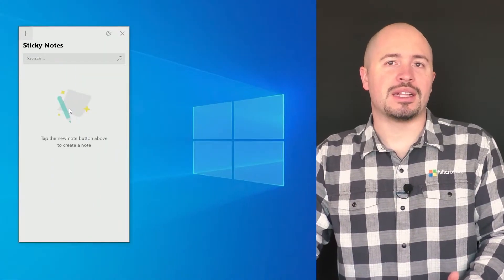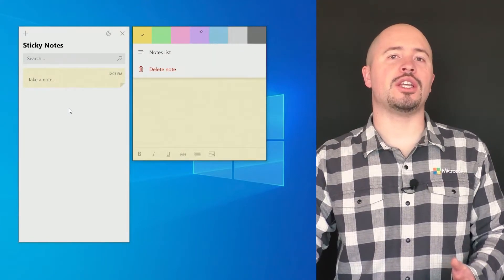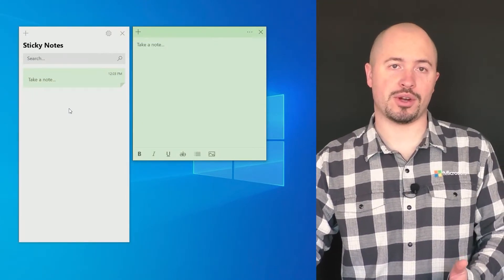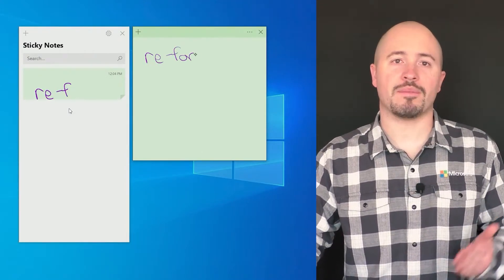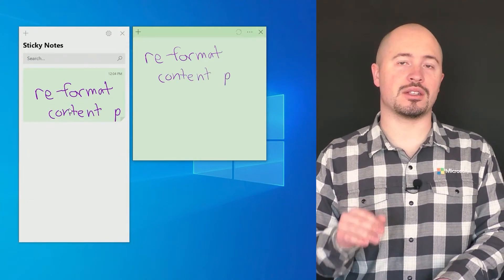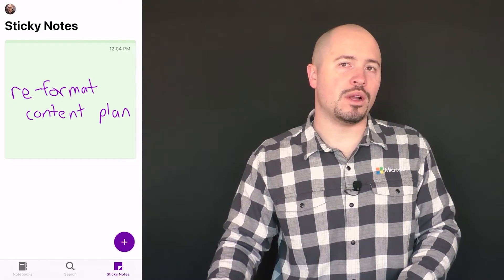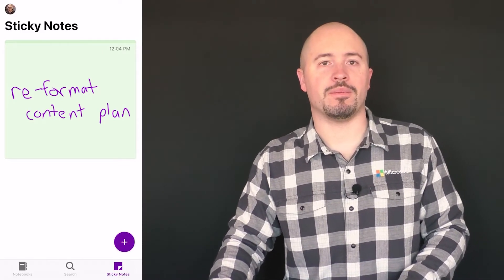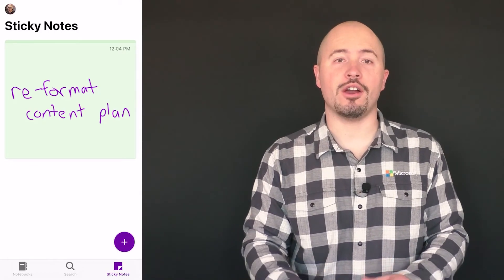Windows Sticky Notes | Tips and Tricks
How have Windows Sticky Notes evolved over the years? Well, you can actually write on them, for starters. Learn more about all the ways Sticky Notes keeps your ideas easily accessible across your devices.